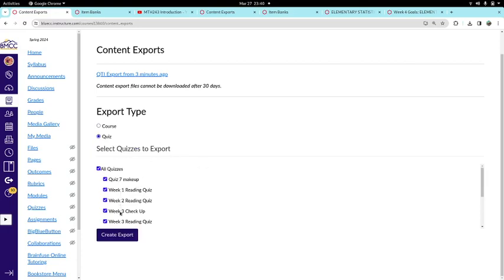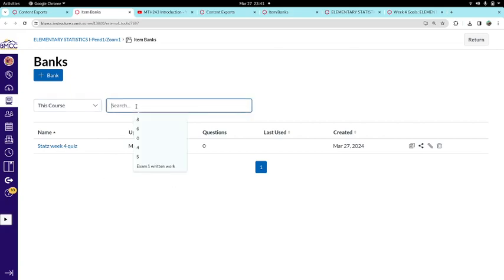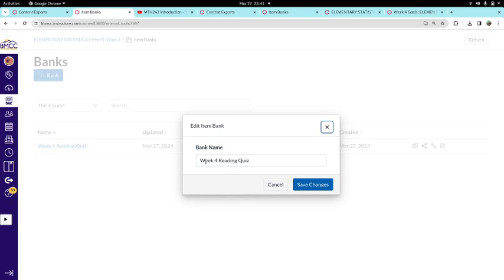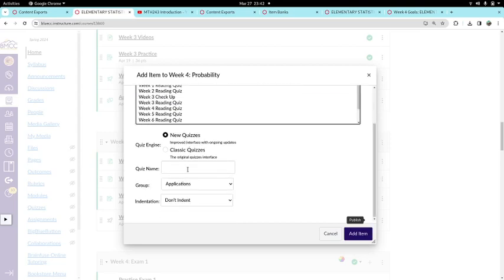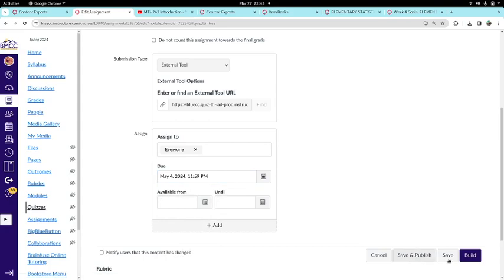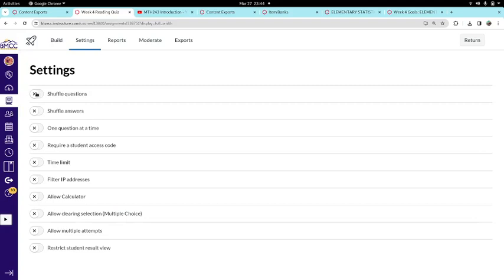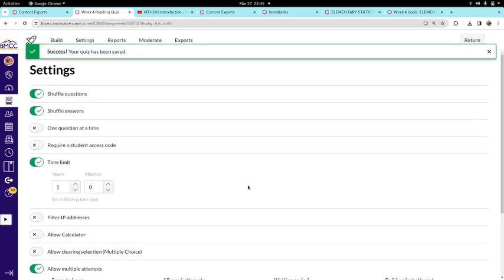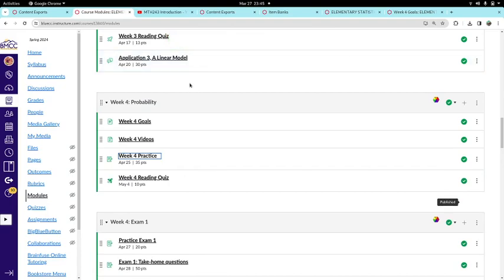Canvas: convert old question bank to new item bank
BMCC Canvas
How to convert an old Canvas quiz to a new Canvas Item Bank, then a New Canvas Quiz